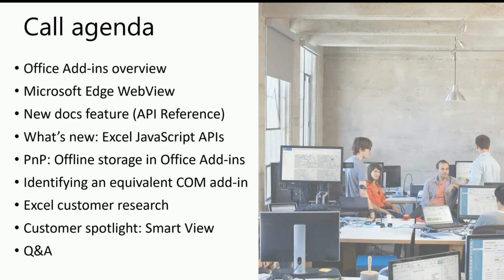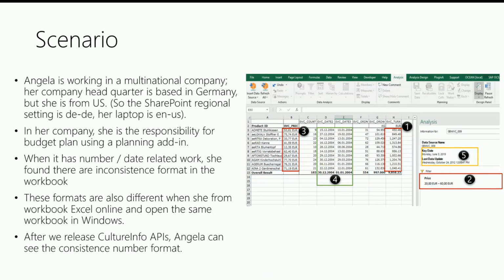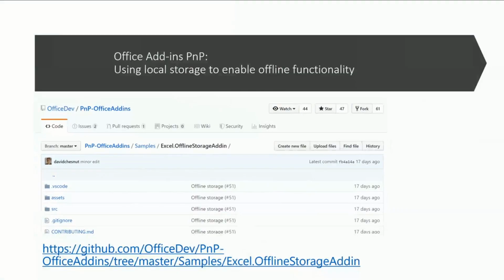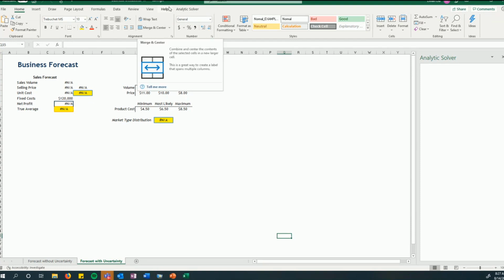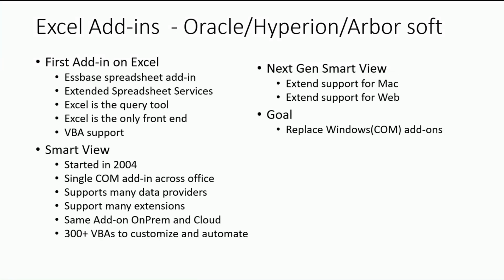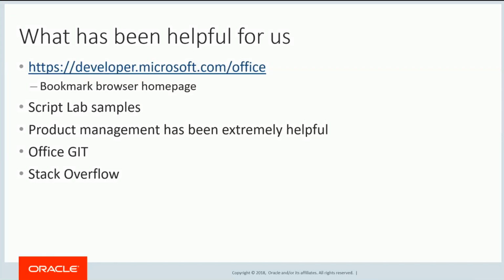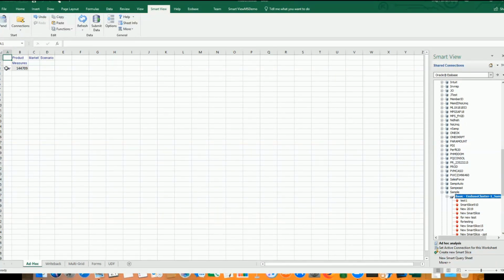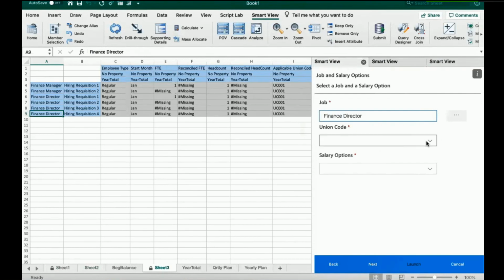OfficeAdd ins developer community call-August 2019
Agenda included:
• Alex Jerabek, Dev Writer, presented an overview of the Office Add-ins platform and introduced a new feature in the Office Add-ins documentation that allows you to filter API Reference documentation by the host and requirement set you choose.
• Kim Brandl, Senior Dev Writer, called out the recent announcement about Microsoft Edge WebView for Office Add-ins.
• Raymond Lu, Senior Program Manager, covered what’s new in the Excel JavaScript APIs.
• Albert Dotson, Software Engineer Intern, presented about a new project in the OfficeDev/PnP-OfficeAddins repository that shows how you can use local storage to enable offline functionality in your Office Add-in.
•  Lillian Lu, Program Manager, showed how you can add COM compatibility to your Office (web) Add-in by specifying the equivalent COM add-in in the Office Add-in manifest file.
• Keyur Patel, Senior Program Manager invited folks to connect with him to provide feedback about building Excel add-ins for internal use and/or about scenarios that involve Excel and Python.
• Shaji Puthanveettil, Sr. Director, Product Development @ Oracle, presented about the Smart View add-in, a complex and powerful tool that they’ve ported from a COM add-in to a JavaScript add-in.